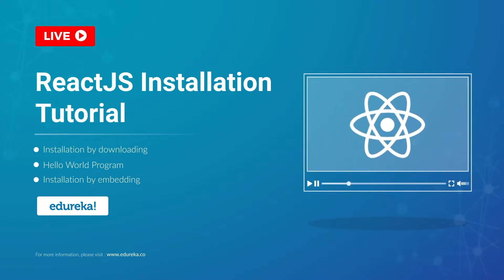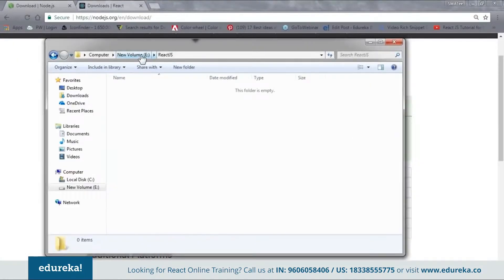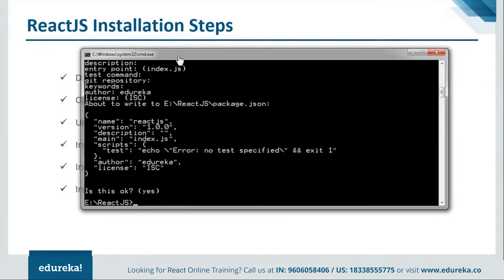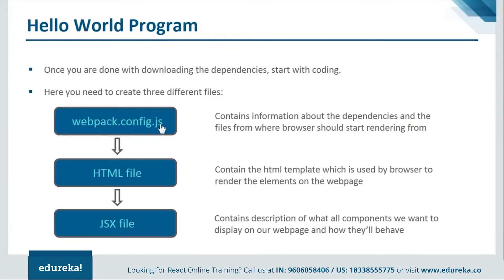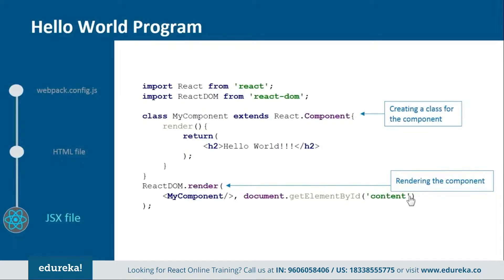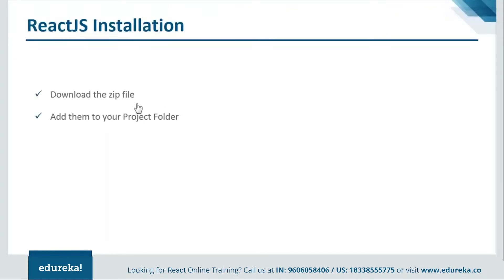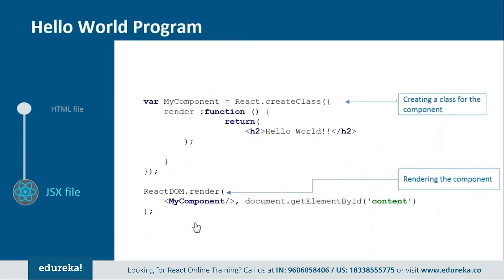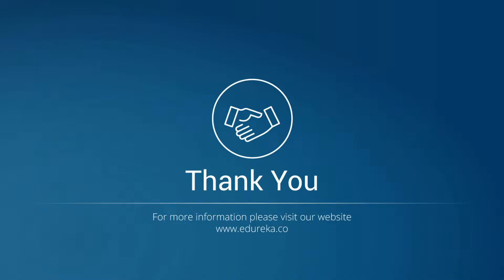ReactJS Installation Tutorial | ReactJS Installation On Windows | Edureka Rewind - 1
🔥𝐄𝐝𝐮𝐫𝐞𝐤𝐚 𝐑𝐞𝐚𝐜𝐭 𝐉𝐒 𝐂𝐞𝐫𝐭𝐢𝐟𝐢𝐜𝐚𝐭𝐢𝐨𝐧 𝐓𝐫𝐚𝐢𝐧𝐢𝐧𝐠 𝐂𝐨𝐮𝐫𝐬𝐞(Use code "𝐘𝐎𝐔𝐓𝐔𝐁𝐄𝟐𝟎")
1. Installation by Downloading
2. Hello World Program
3. Installation by Embedding
4. Hello World Program